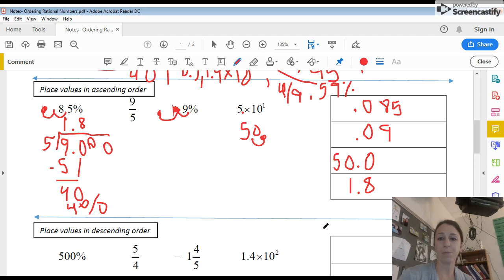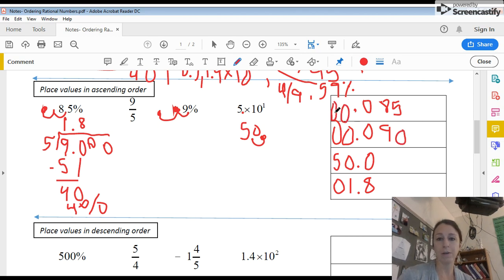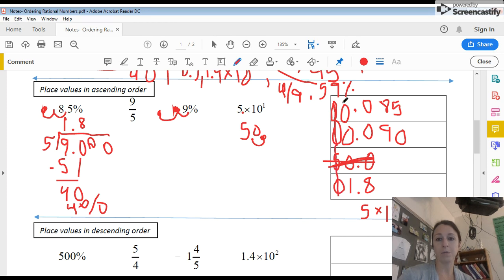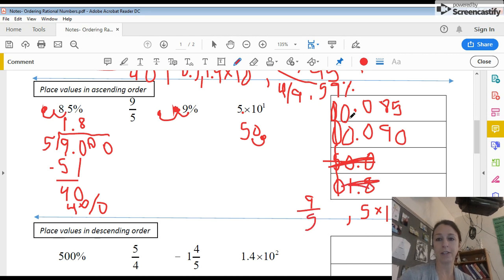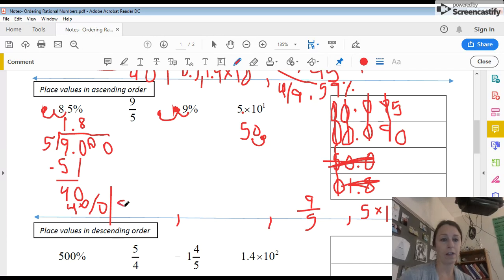Sep 19, 2019 8:15 AM